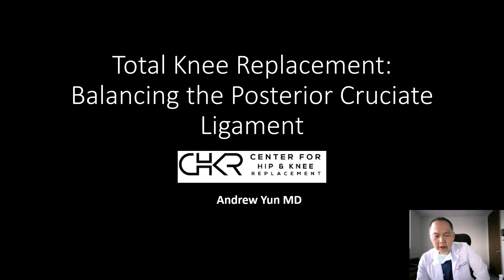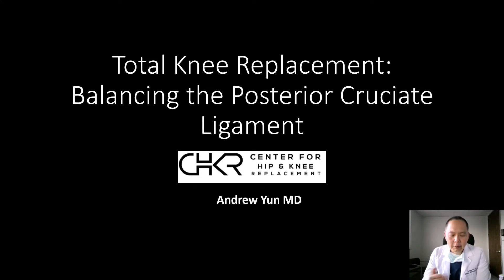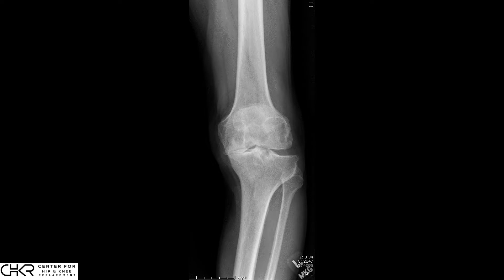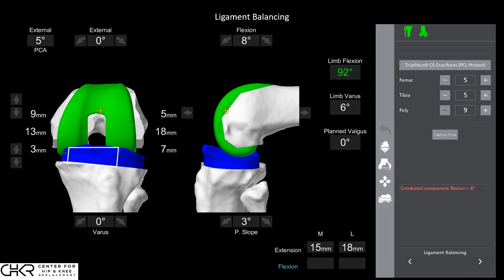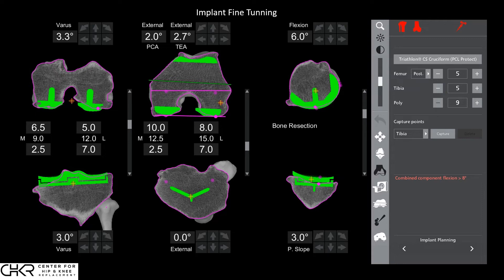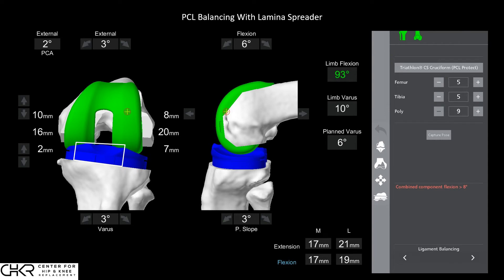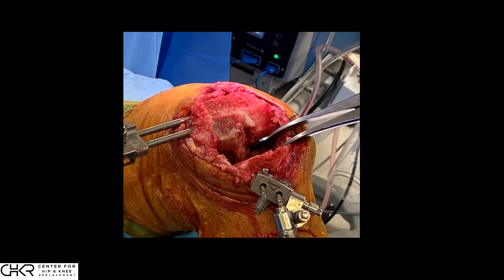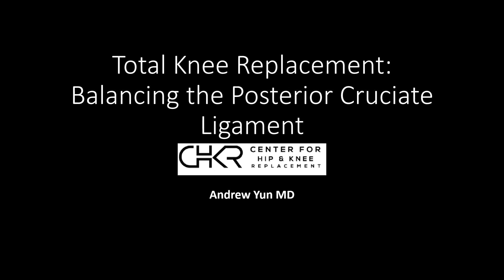Total Knee Replacement: Balancing the Posterior Cruciate Ligament with MAKO Robotic Arm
Dr. Yun talks about balancing the Posterior Cruciate Ligament with the MAKO Robotic Arm.  Dr Andrew Yun is the Medical Director of Joint Replacement Services at Saint John’s Health Center in Santa Monica.